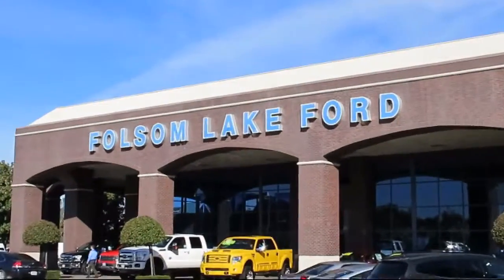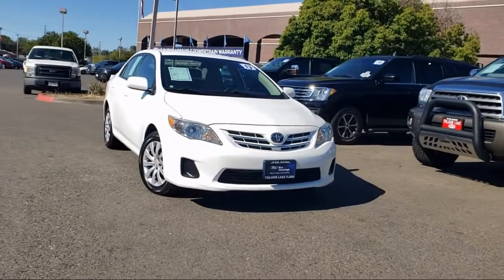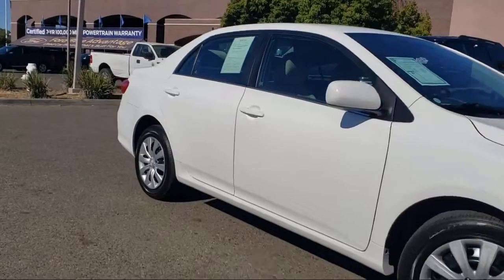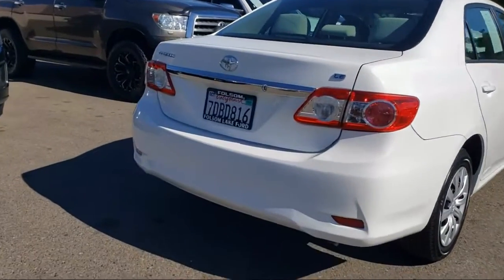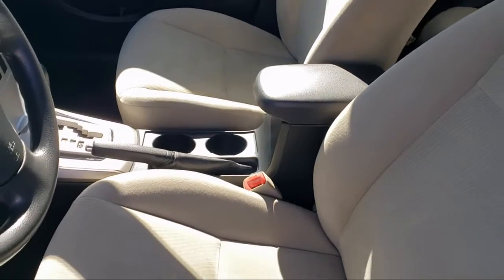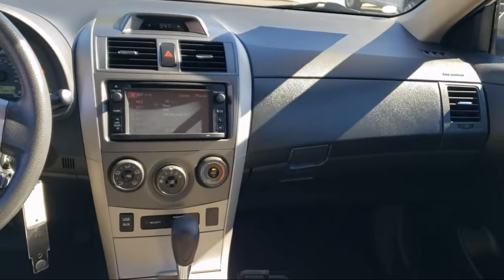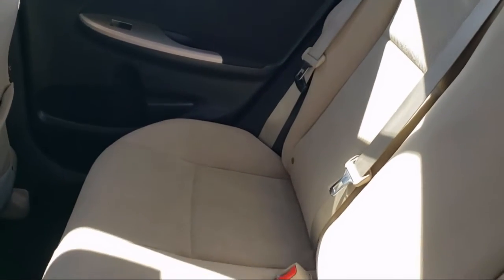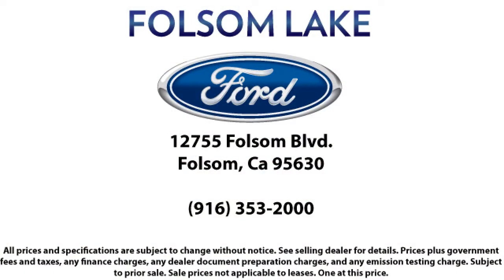2013 Toyota Corolla LE Sedan Folsom Sacramento Roseville Elk Grove El Dorado Hills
2013 Toyota Corolla LE Sedan Stock Number: P45484 Vin:2T1BU4EEXDC105620.
12755 Folsom Blvd.